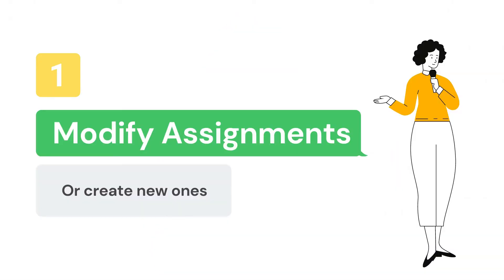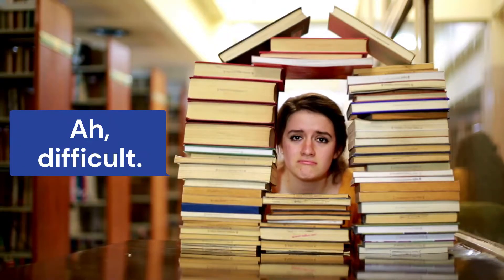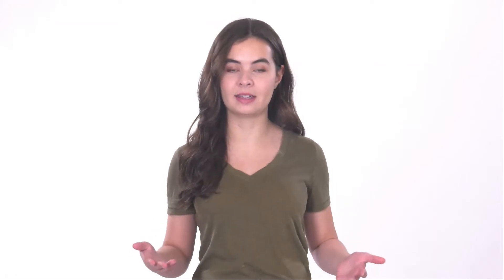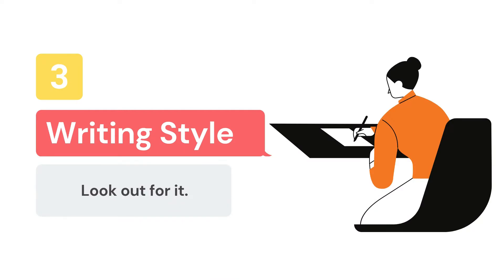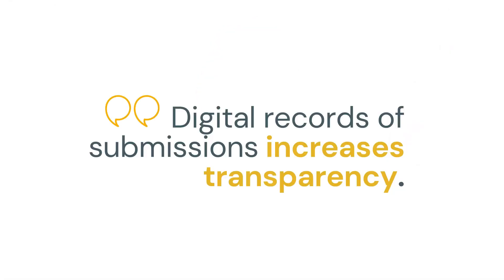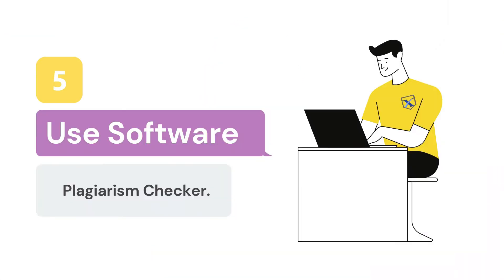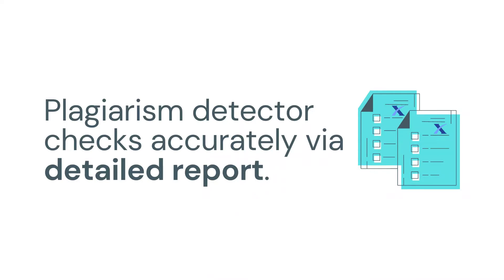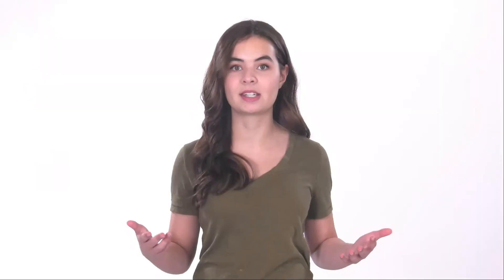Techniques to Detect Plagiarism | School Teachers | Classroom Norms | Plagiarism Checker X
In these times, both teachers online, on-campus school teachers or college professors can find it difficult to detect plagiarism without advanced technology. Classroom management and classroom norms have many areas where new techniques and technology can be incorporated.

This video highlights 5 easy ways to reduce and detect plagiarism in classes and campuses through using a teacher plagiarism checker, modified assignments and other methods.